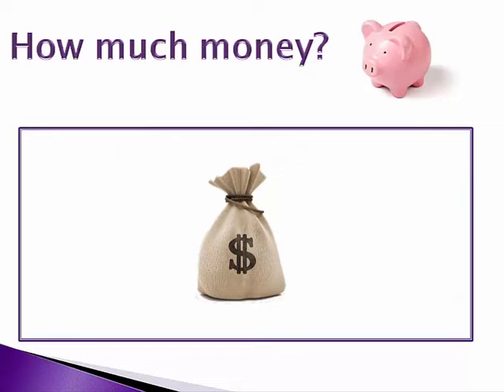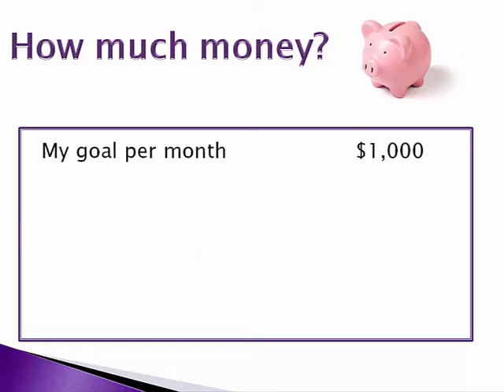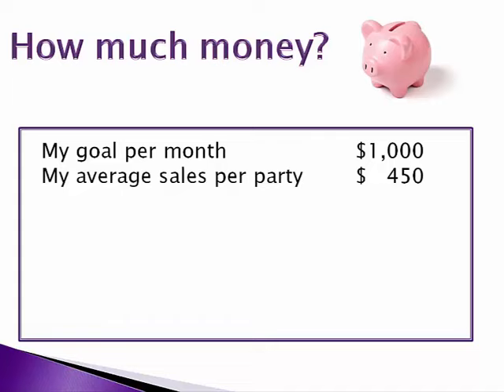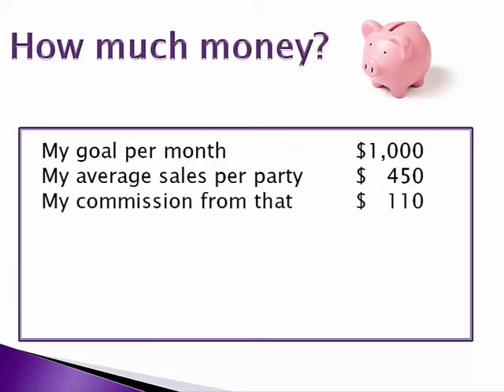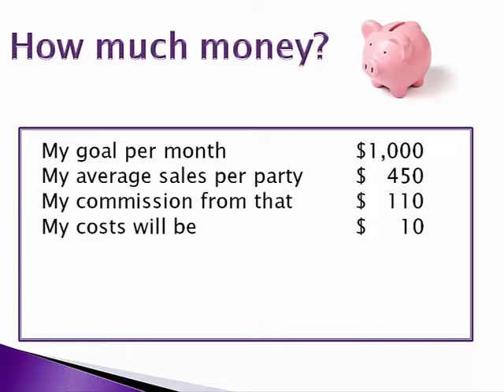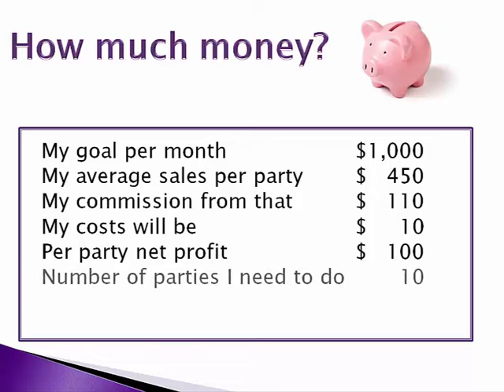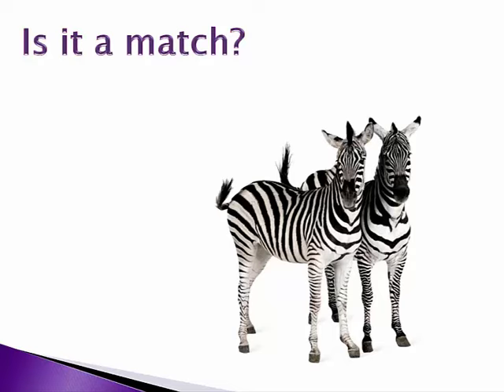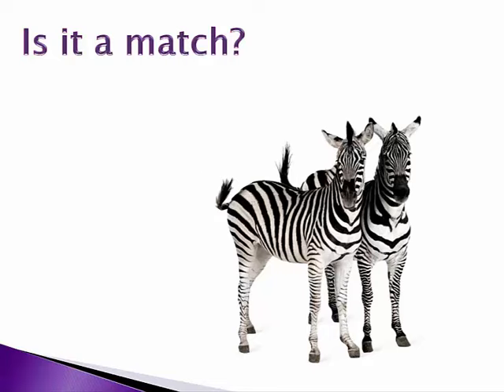How much money?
Bookings 1 - Before you start